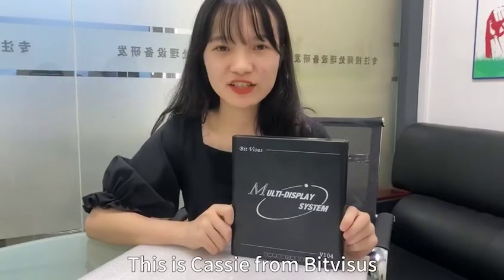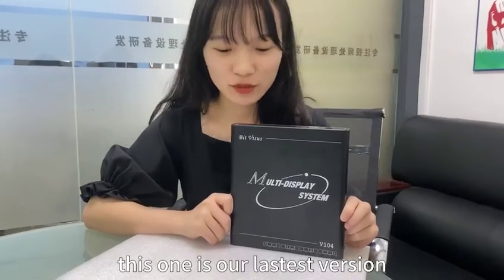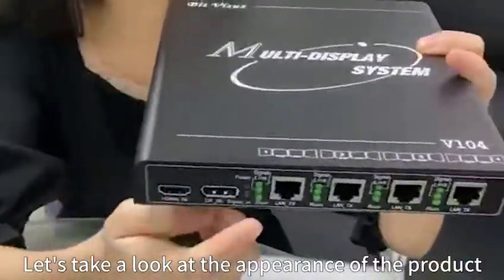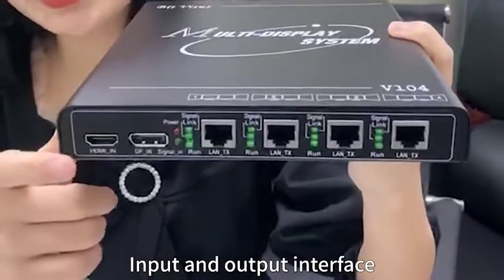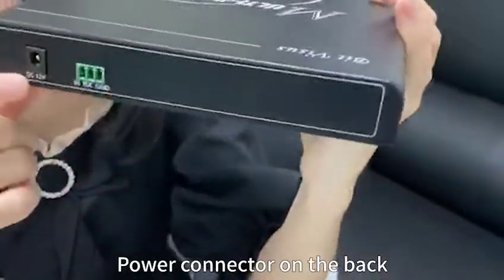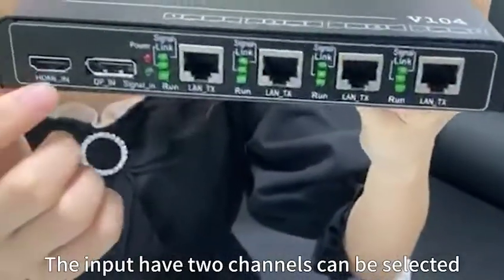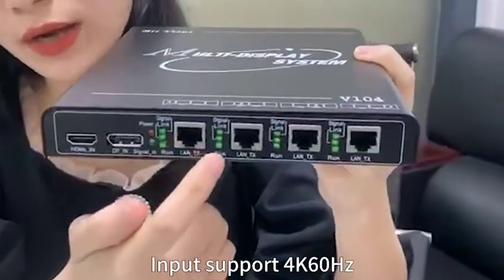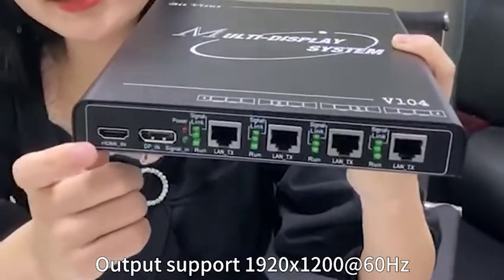HDBaseT Multipe Screen Expansion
The latest version of hot sales product